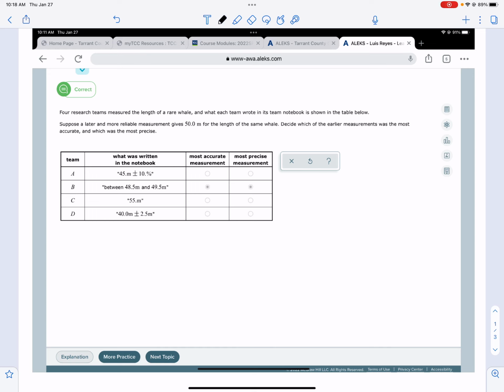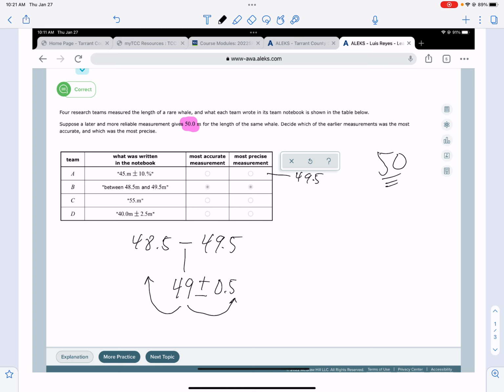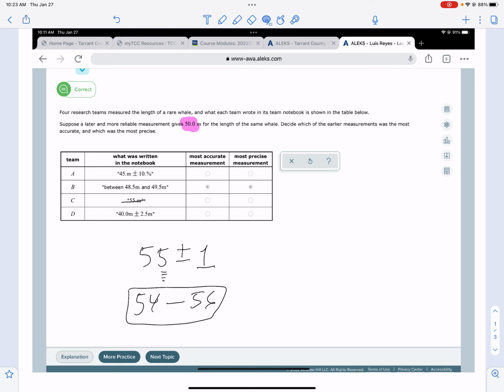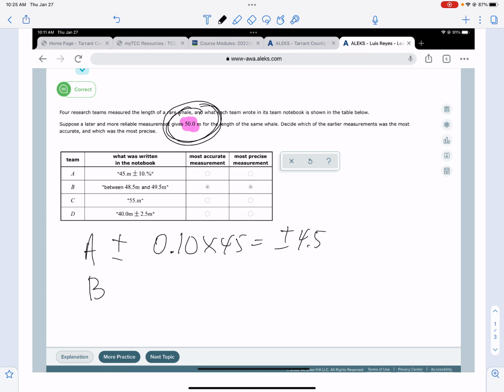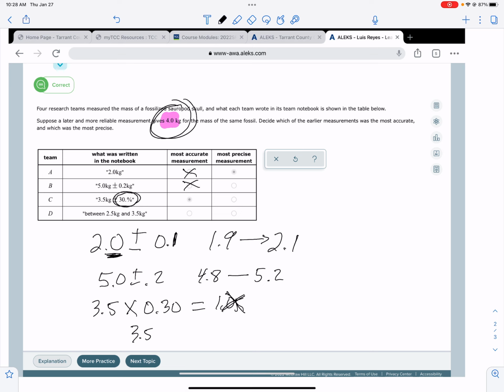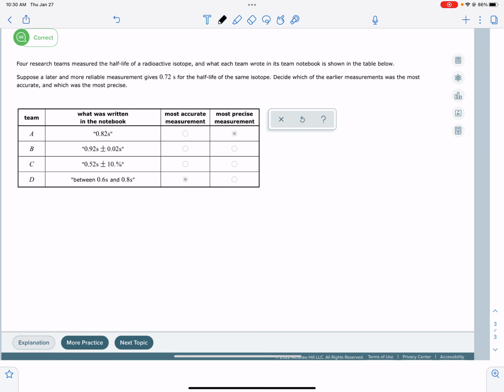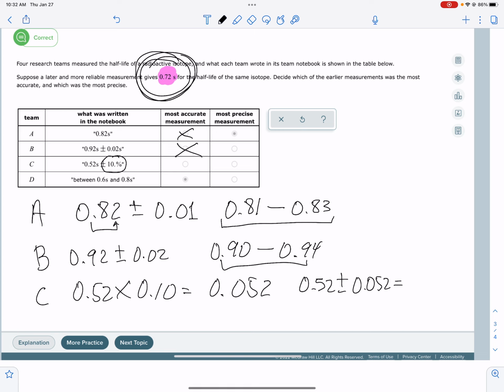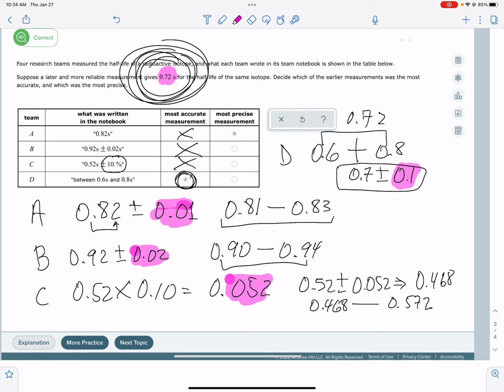Tutorial on accuracy and precision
Short tutorial on how to solve problems on recognizing accuracy and precision in ALEKS